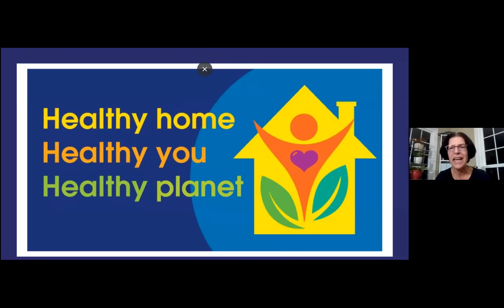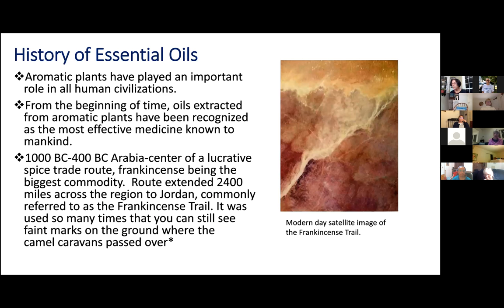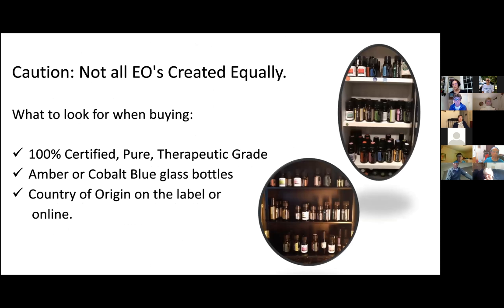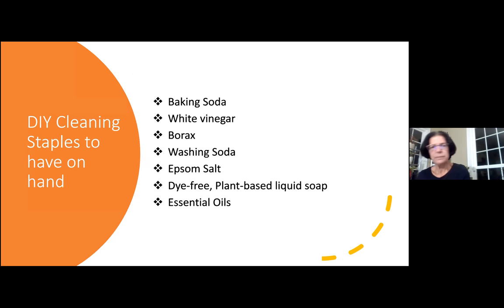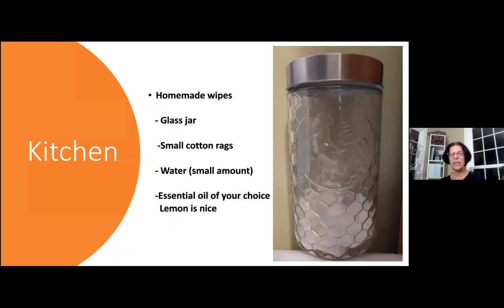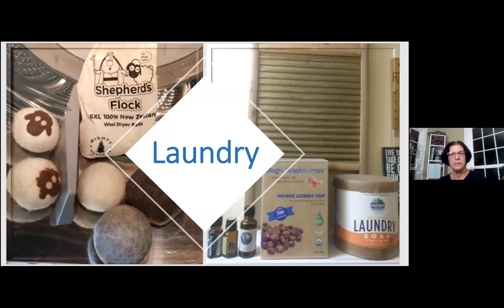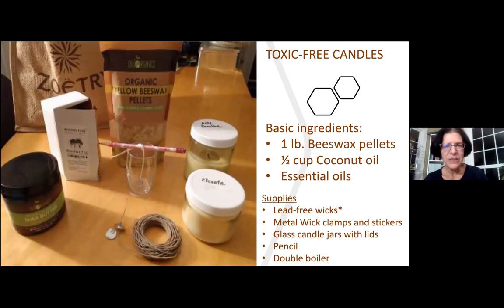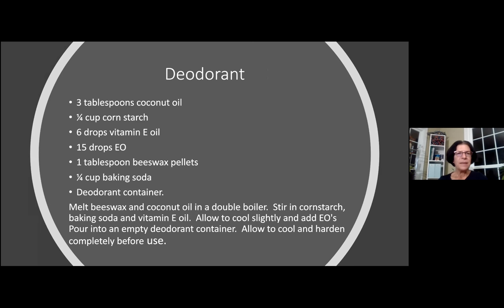Healthy Home, Healthy You, Healthy Planet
Healthy Home Expert and Food Co-op Owner Selma Kossol shows us how to make and use non-toxic household cleaners, garden pesticides and self-care products using essential oils and other natural ingredients.